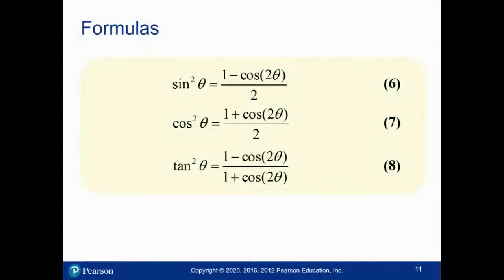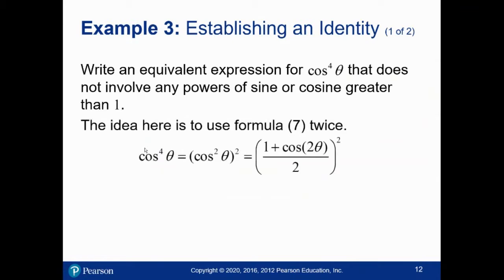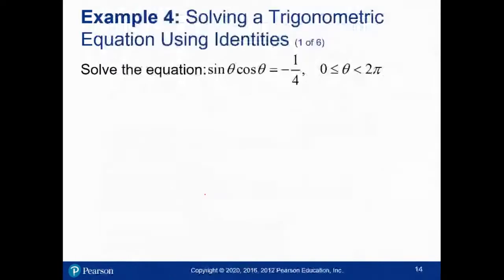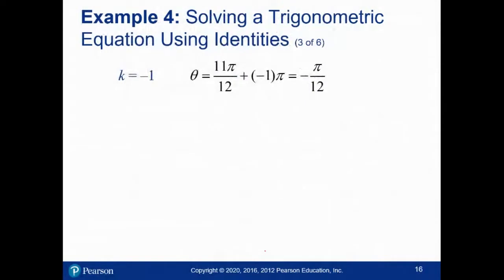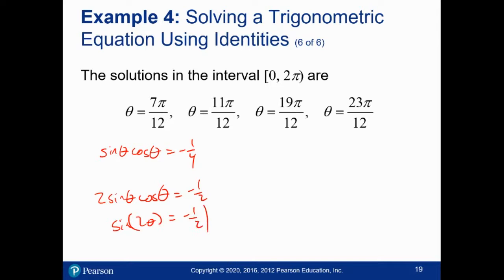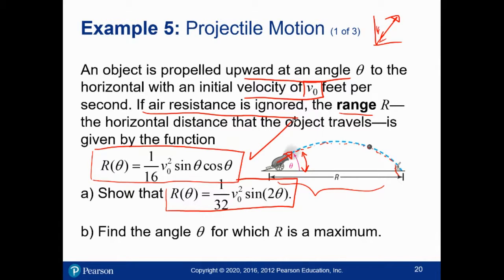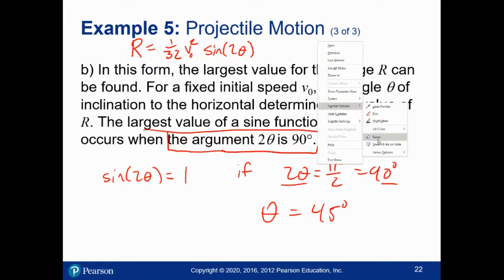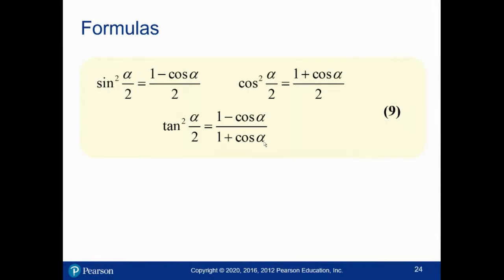MA2090 Precalculus Chapter 7 Section 6 Part 2/3